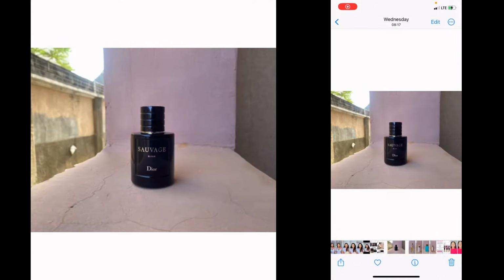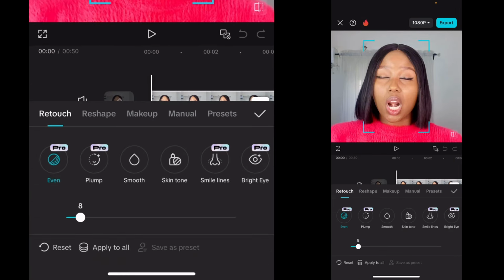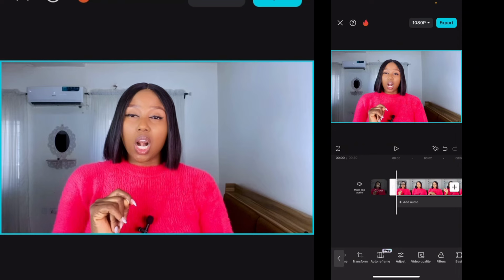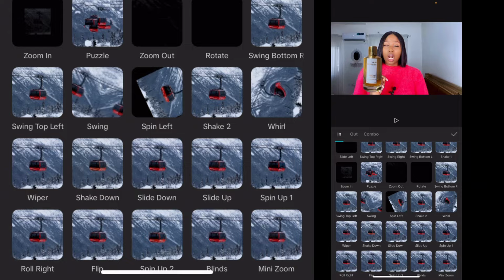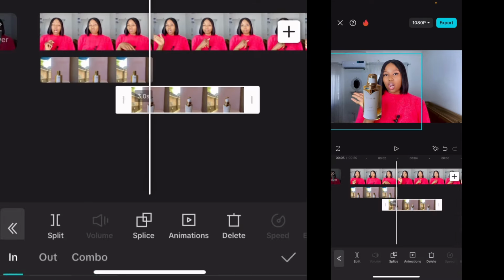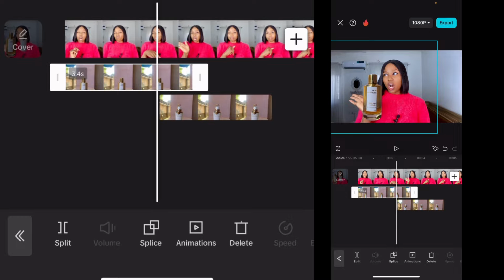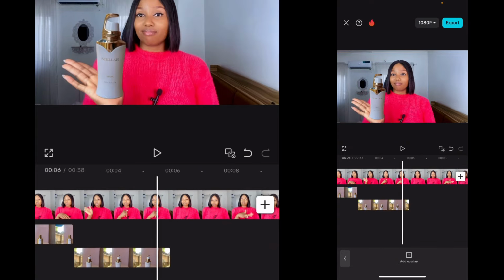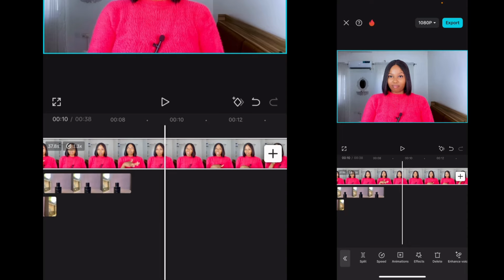How To Make Objects Float In Video | CAPCUT OBJECTS ANIMATION TUTORIAL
How To Enhance Video Quality On Capcut (Phone tutorial)

This tutorial on how to make objects float will help you achieve creative Get Ready With Me (GRWM) videos

It will help you get creative videos on how to make choices

My channel is dedicated to help smartphone video  creators, UGC creators  and new video creators upgrade their videos and make great videos that will captivate your audience on a budget using your smartphone only

Facebook.com/Chisombelinda
TikTok.com/Chisombelinda